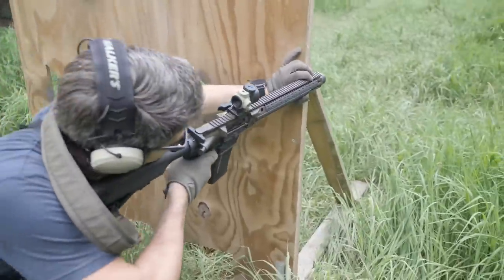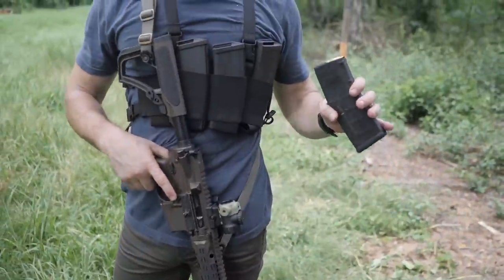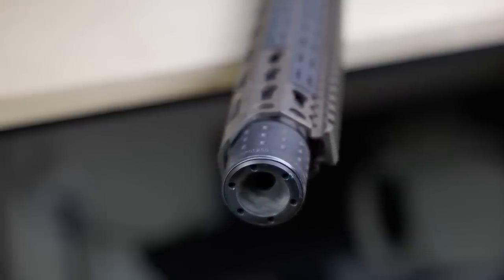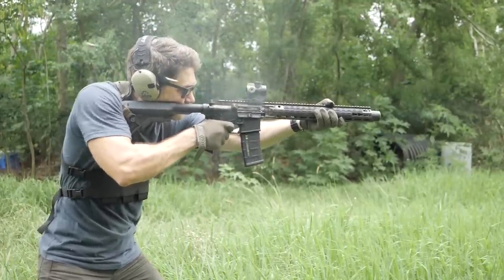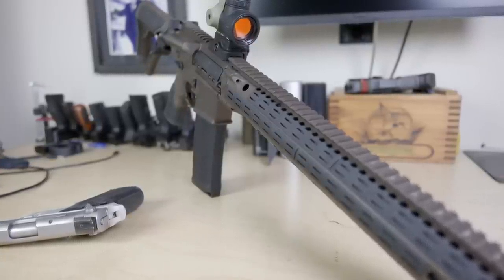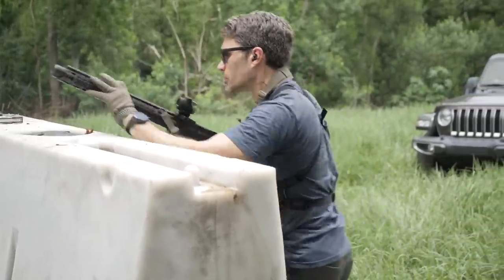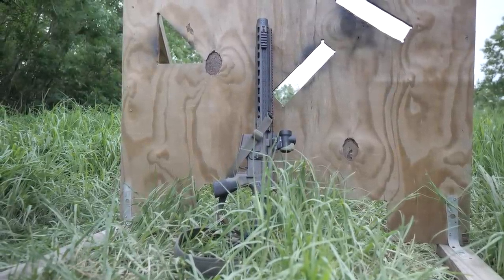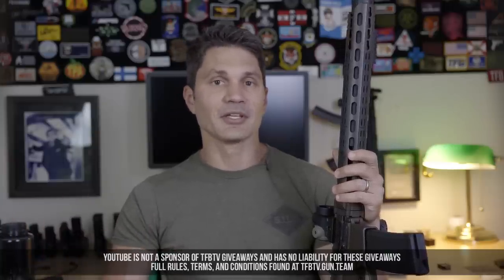A Daniel Defense AR-15 with a Built in Suppressor: The M4 ISR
In this episode of TFBTV, James Reeves performs a full review of the Daniel Defense DDM4ISR, or Daniel Defense Integrally Suppressed rifle. James reviews this .300 Blackout AR-15/M4-type rifle with a built in, permanently attached suppressor on the range in semi-auto format, and with a full auto lower to see how it performs, and compares it to a suppressed bolt action rifle as well. How does the ISR stack up? Watch today's video to find out.

According to Daniel Defense's tech specs for this rifle:
"The DDM4ISR is our Integrally Suppressed AR15 style firearm optimized for the 300 Blackout cartridge. Built around a 9 inch Cold Hammer Forged barrel that is fluted along with a target crown and a standard pistol length gas system, this versatile, high-performance rifle is the complete package, accurately delivering both subsonic and supersonic projectiles downrange with unrelenting reliability. Because the suppressor is an integral part of the barrel, this firearm is ready for service right out of the box. There's no attaching a suppressor and wondering if it's mounted correctly and/or properly aligned. There's no re-zeroing for suppressed vs. unsuppressed fire.

The DDM4ISR's integral suppressor extends the barrel to an NFA-required 16 inches in length, so this platform is not classified as a Short Barreled Rifle (SBR) and therefore only requires a single tax stamp (for the suppressor). The suppressor's lightweight outer tube is constructed of durable, heat-resistant metal alloys and coated with a protective high-temperature Cerakote-C finish, which is able of withstanding extreme temperatures and harsh environments. The suppressor is also user-serviceable, so its baffle core can be easily removed for periodic cleaning in order to maintain peak performance.

The DDM4ISR comes standard with the MFR XL 15.0 handguard, which features a continuous 1913 Picatinny rail on its top, for the mounting of iron sights or optics, and Keymod attachment points on the sides and bottom. The independently ambi GRIP-N-RIP Charging Handle accommodates left- and right-handed shooters. This rifle also comes with the ergonomic Daniel Defense Buttstock and Pistol Grip."